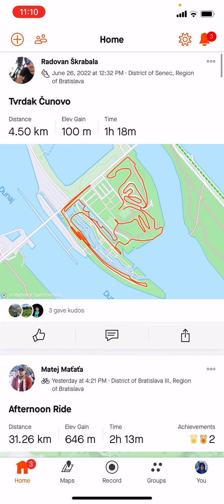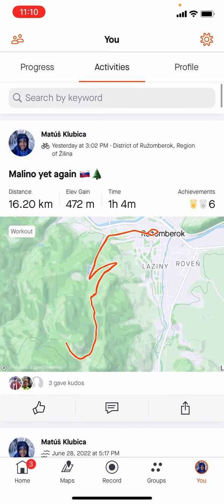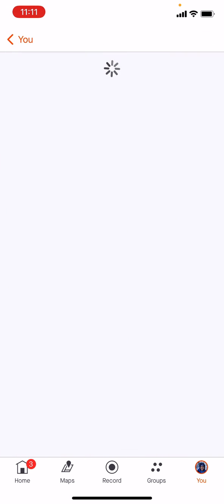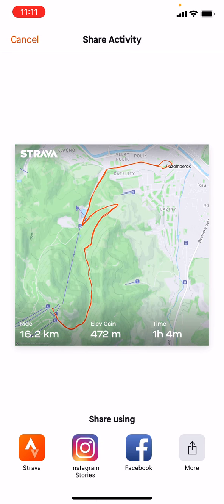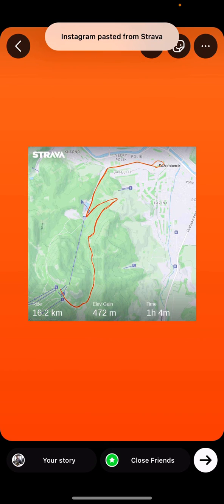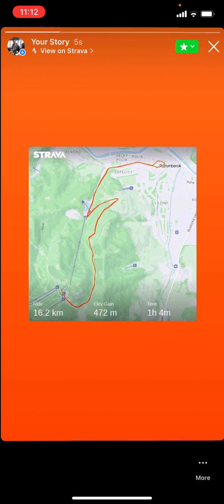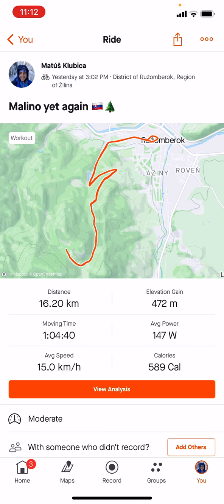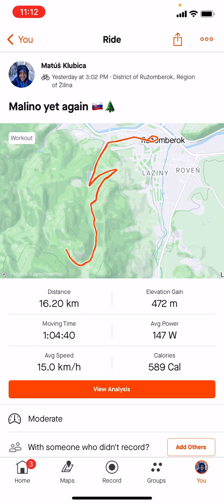Strava Mobile App - How To Share Activity 2022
In this video you will learn Strava Mobile App - How To Share Activity

GET AMAZING FREE Tools For Your Youtube Channel To Get More Views:
Tubebuddy (For GROWTH on Youtube):